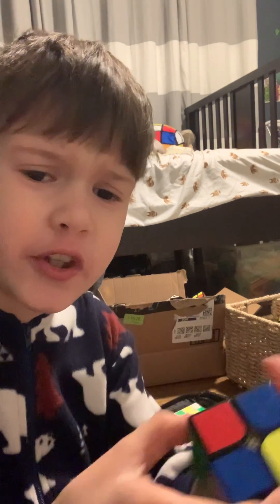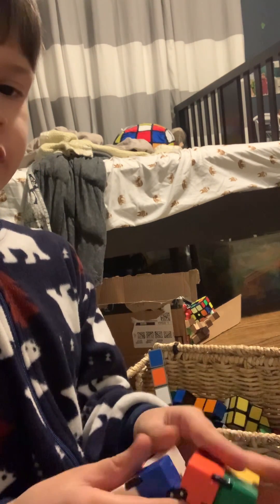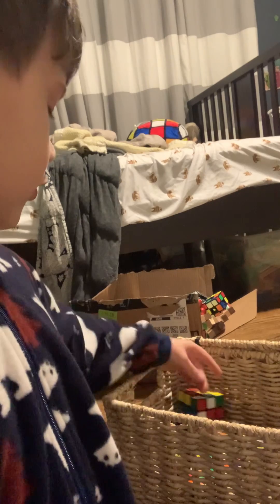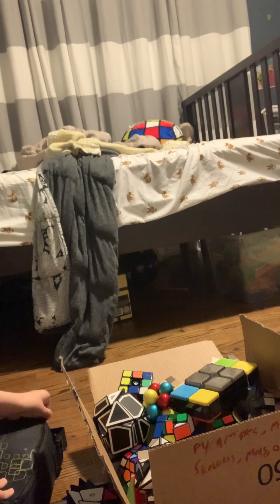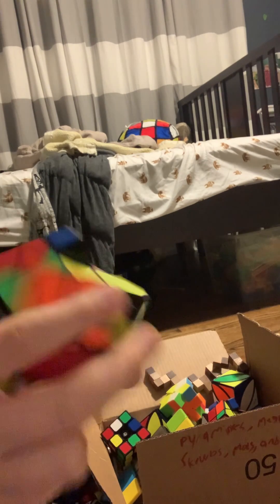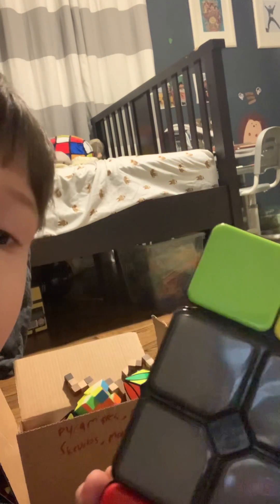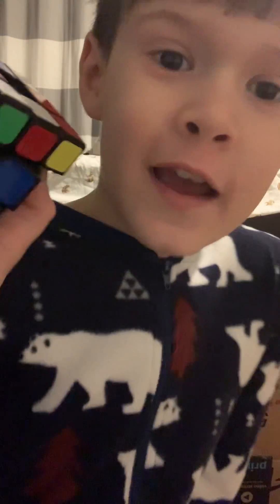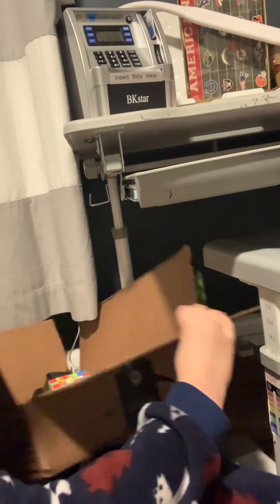My ENTIRE Cube Collection as of 1-10-23!